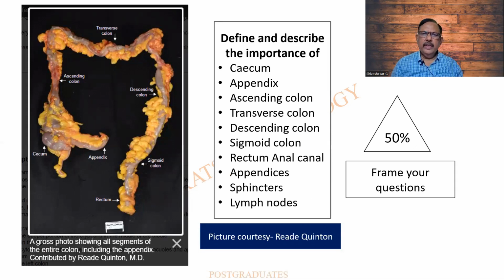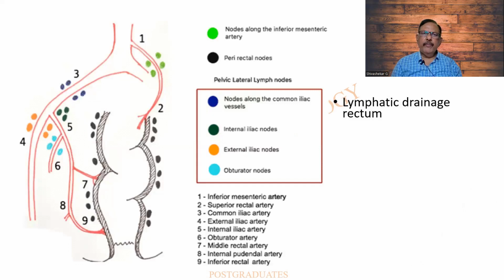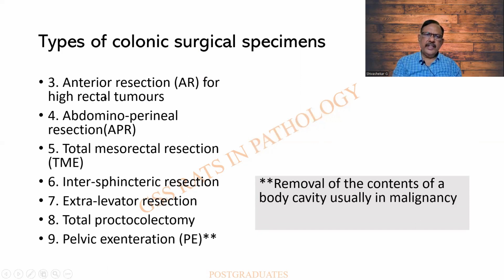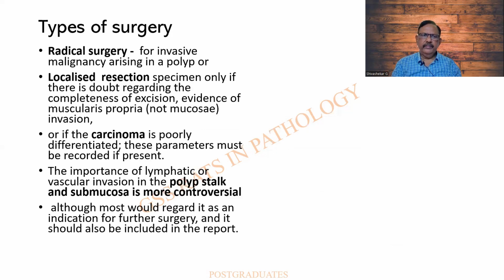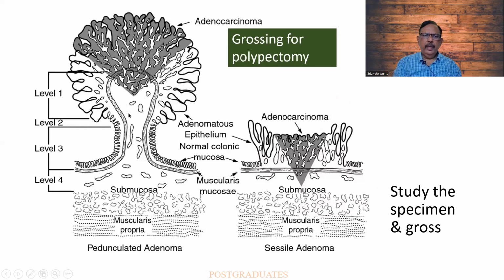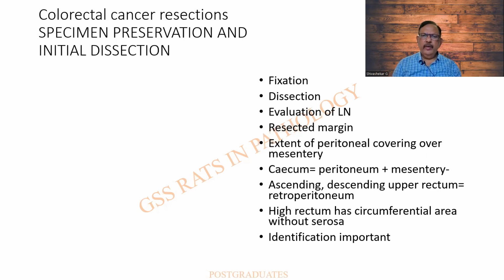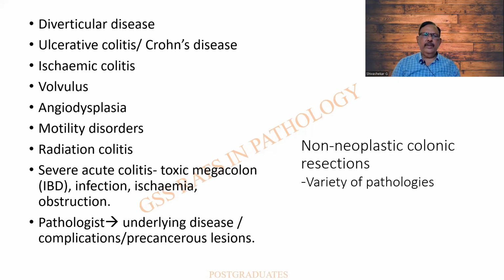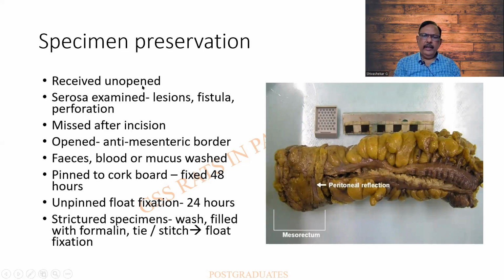MD / DNB technique of grossing of large intestine. Normal matters most! Dr GSS SRM MCH RC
Technique and its application  cannot be separated in gross pathology!